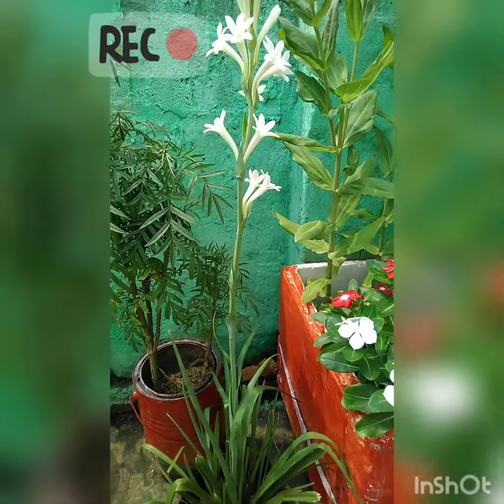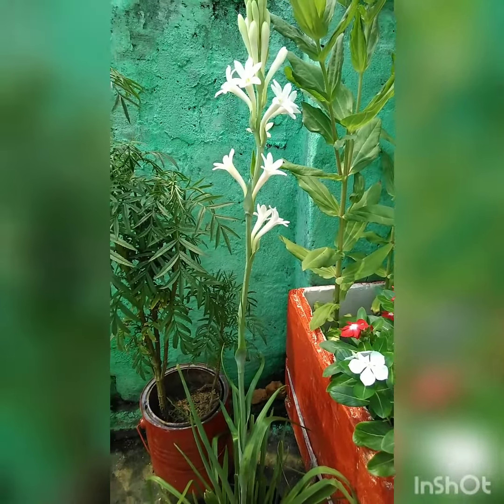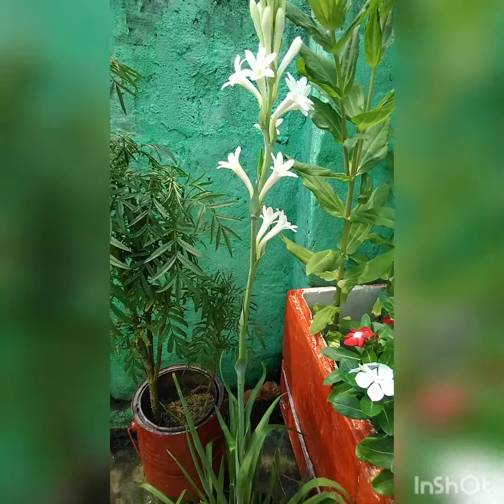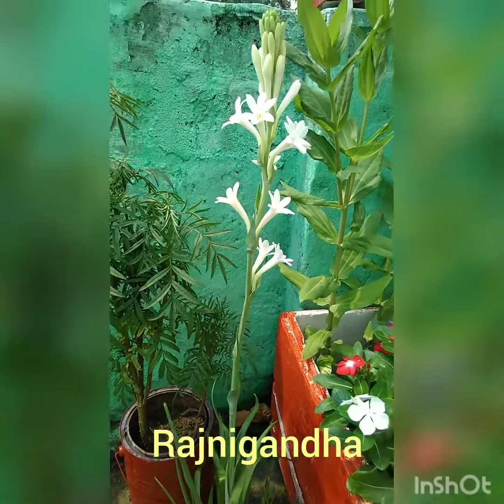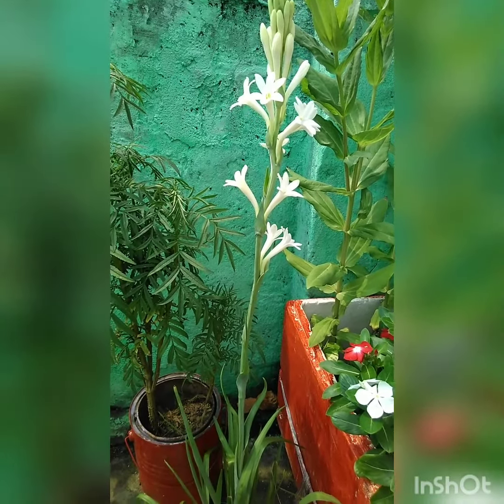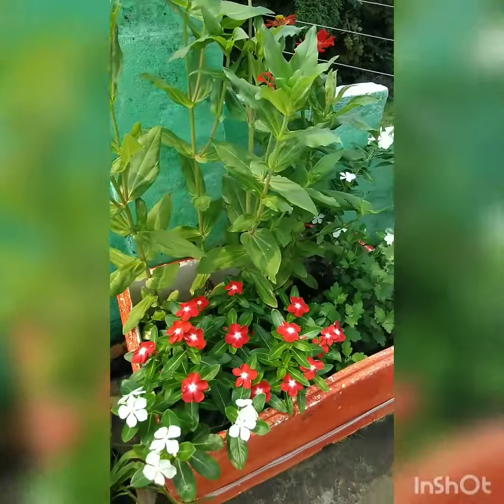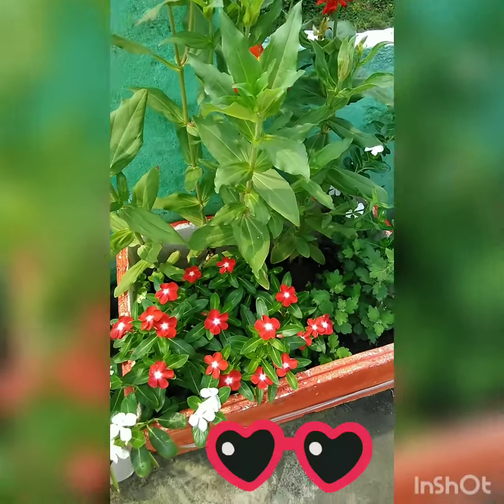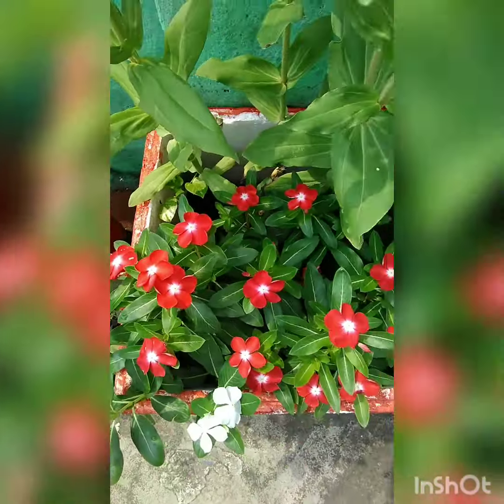After two months, some new plants added. FUN GARDENING.